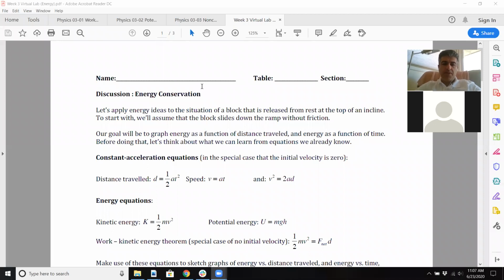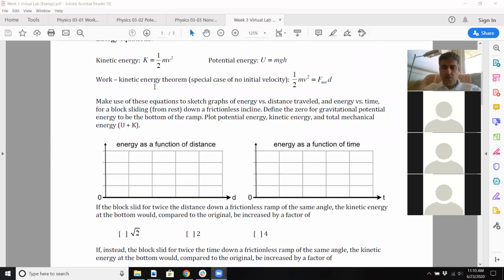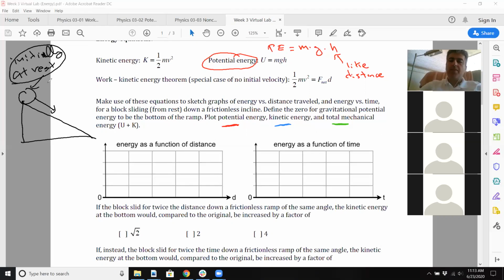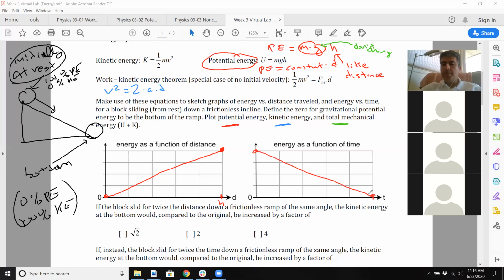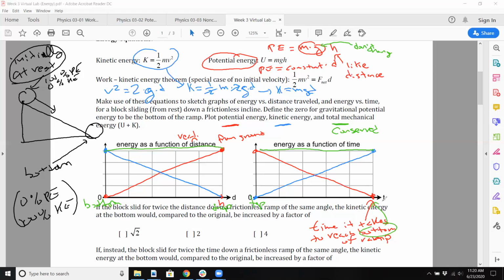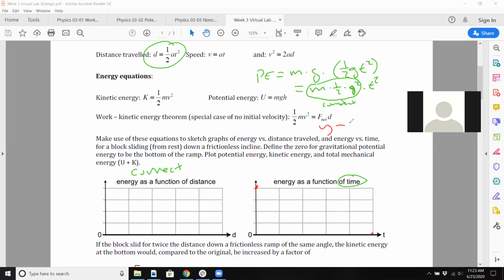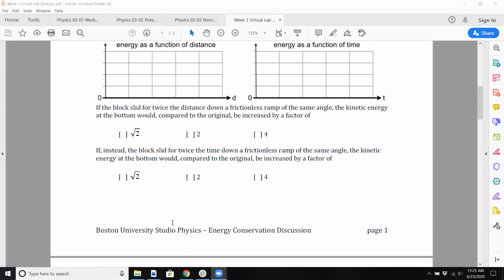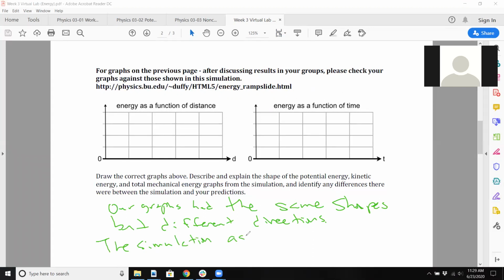SHP Summer Physics June 23, 2020 Energy Lab Worksheet